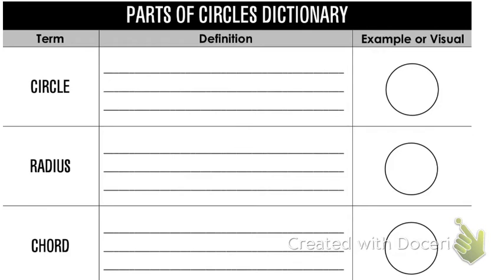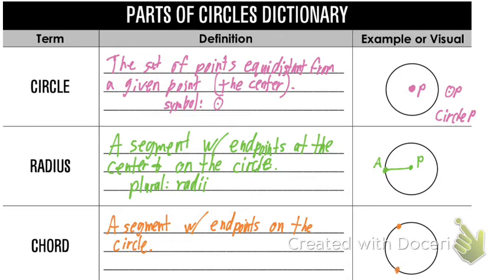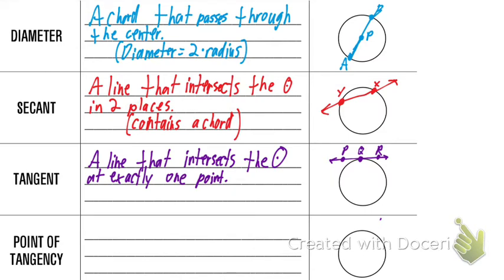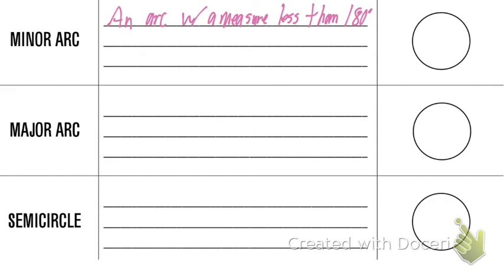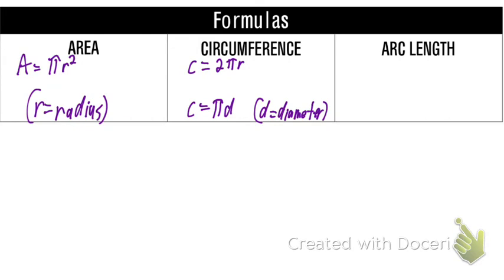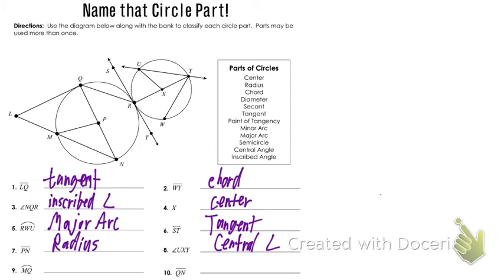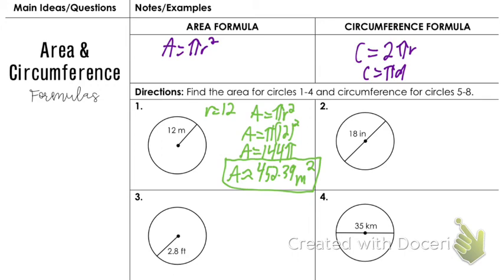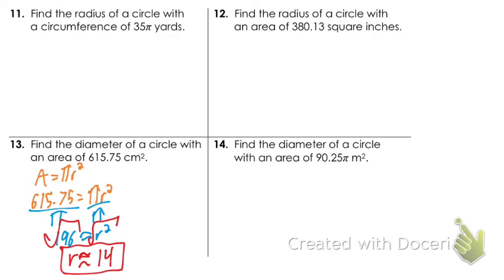Honors Geo - 10.1